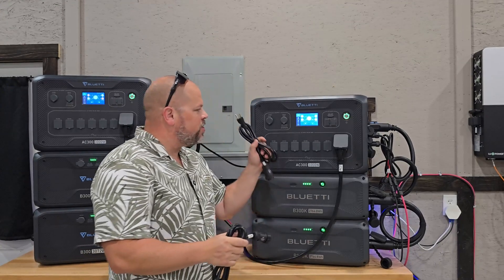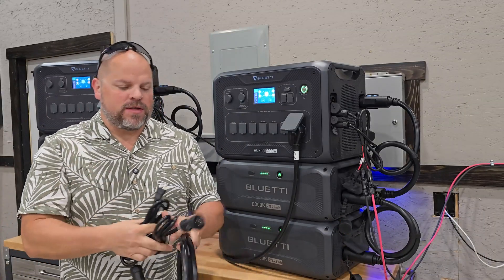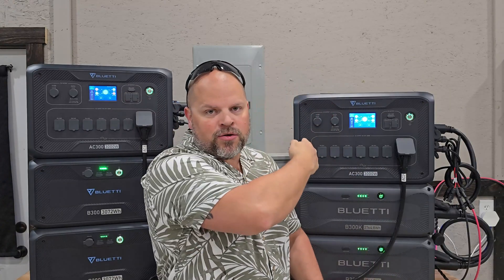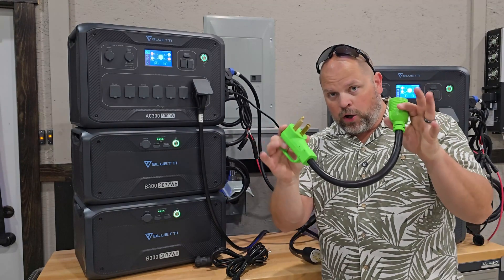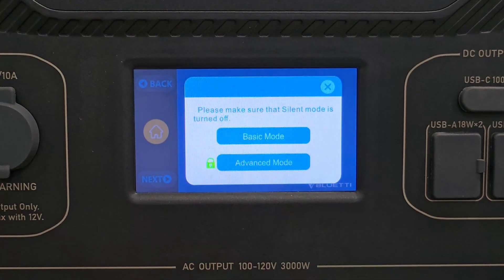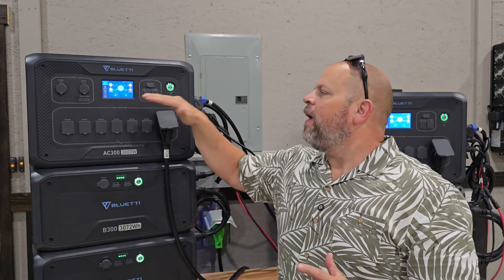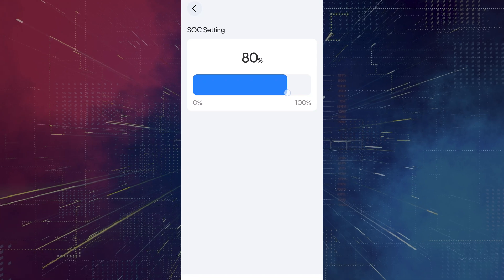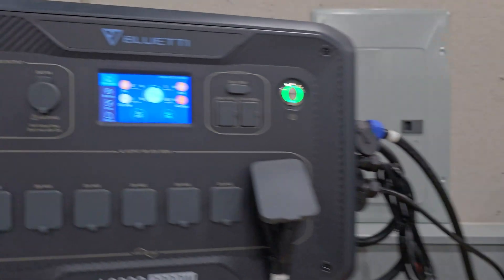How to SUPERCHARGE the BLUETTI AC300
How to program your Bluetti AC300 to charge with 240v @30 amps, enabling super-fast charging!